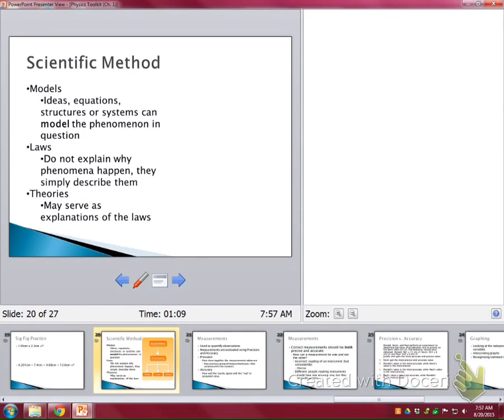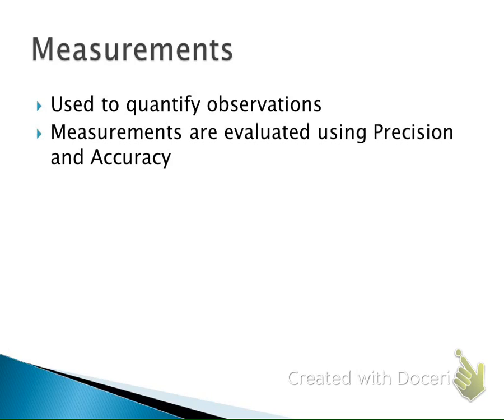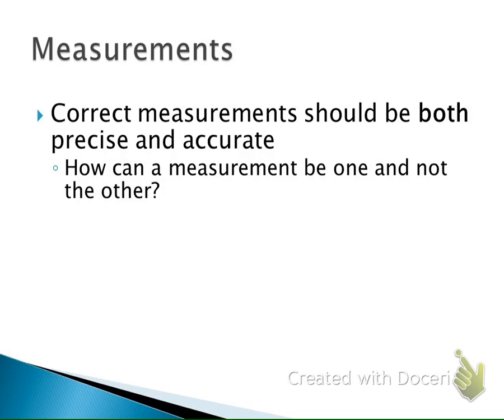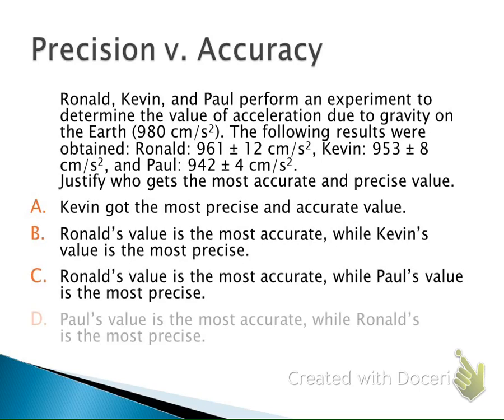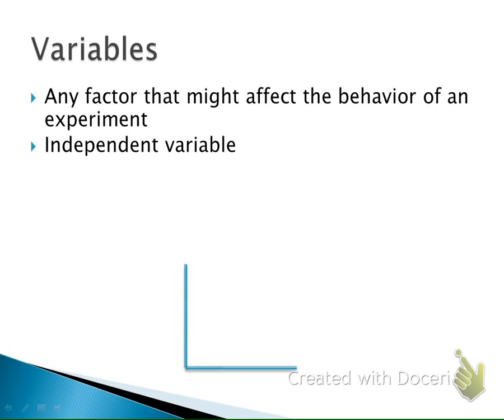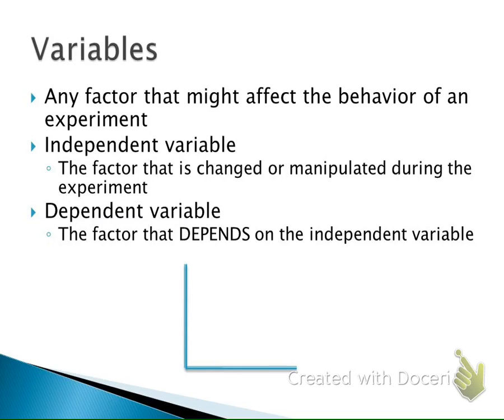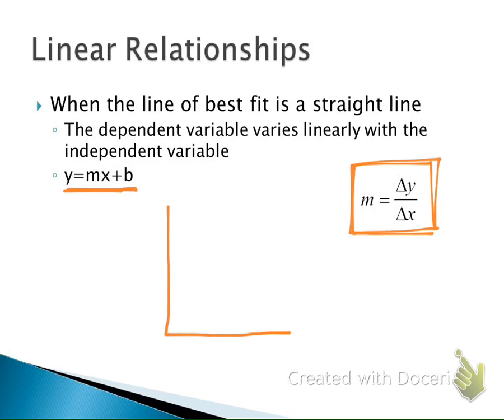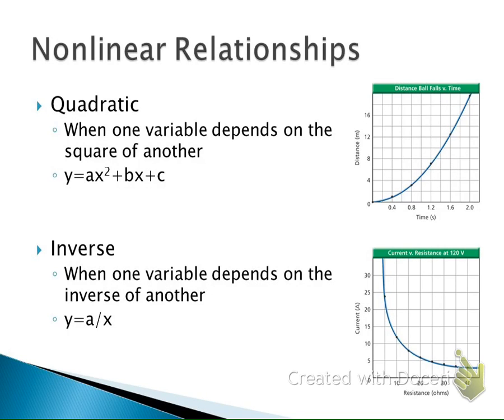Physics Measurement 8.20.15